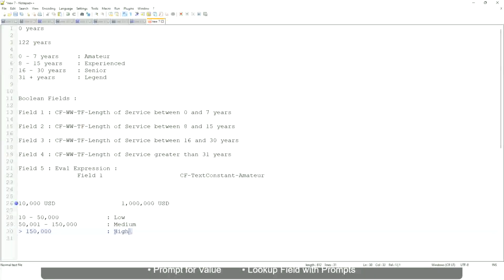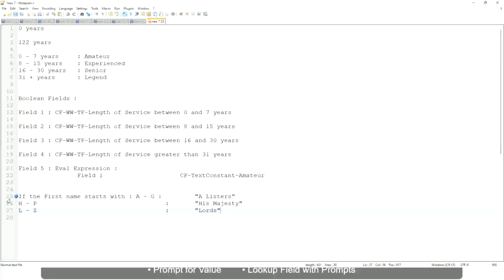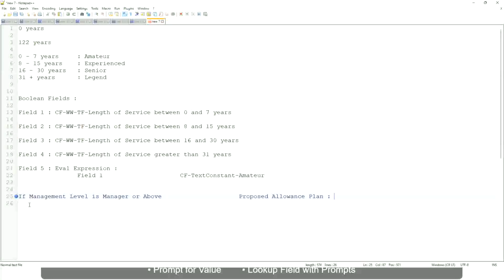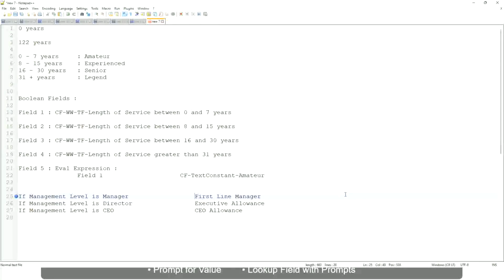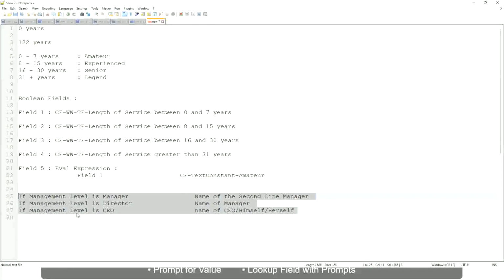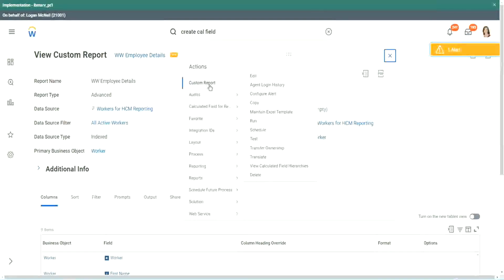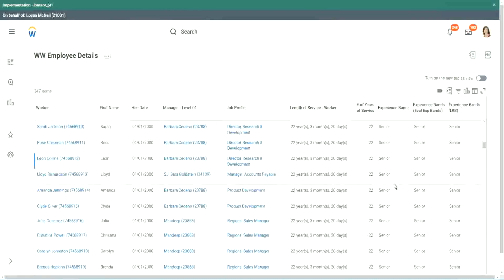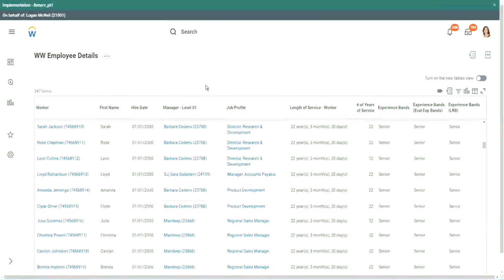Employee Details Amateur Field in WorkDay Part 2